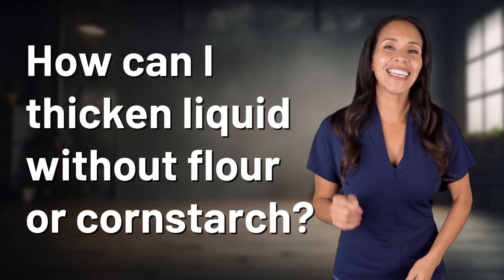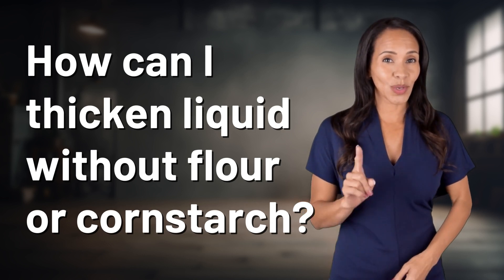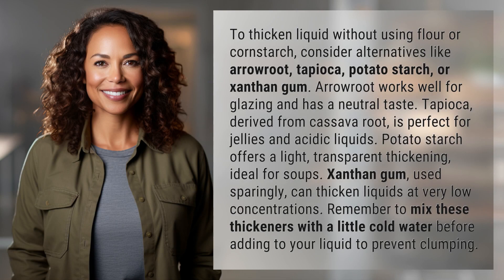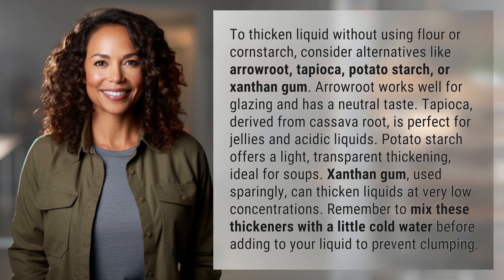How can I thicken liquid without flour or cornstarch?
Thicken Liquid Without Flour or Cornstarch: Alternative Options Revealed 👉 Thicken Without Flour 👉 Discover how to thicken liquid without flour or cornstarch using arrowroot, tapioca, potato starch, or xanthan gum. Learn about the best uses for each thickener and how to prevent clumping when adding them to your liquid. Say goodbye to traditional thickeners and try these alternatives today!

Laura S. Harris (2024, March 7.) How can I thicken liquid without flour or cornstarch?
    🌐 AskAbout.video